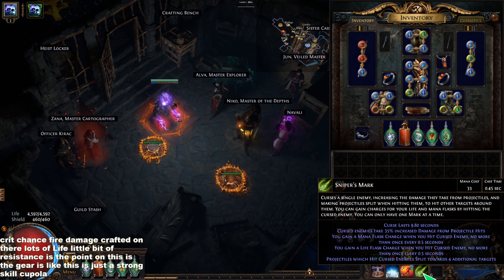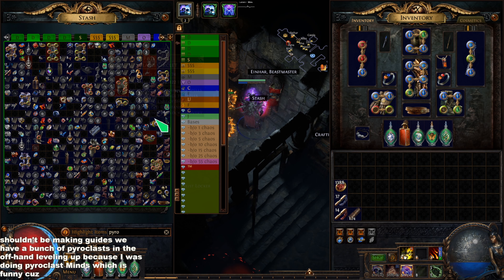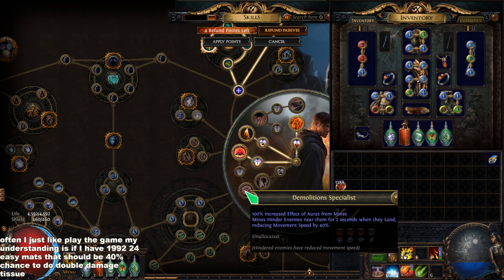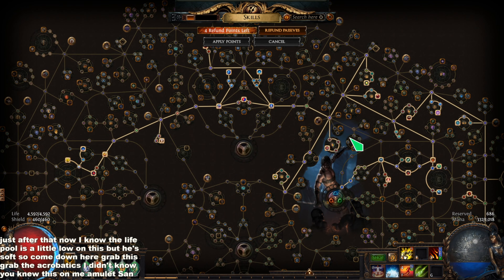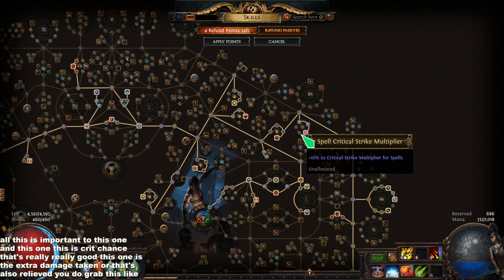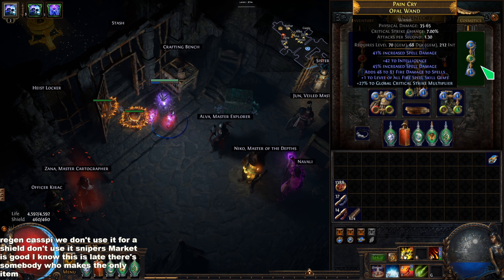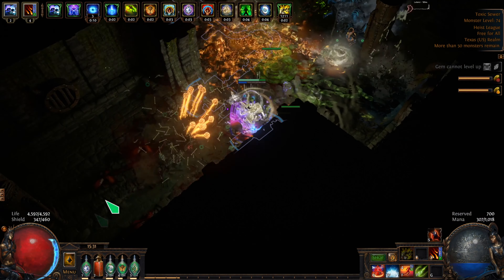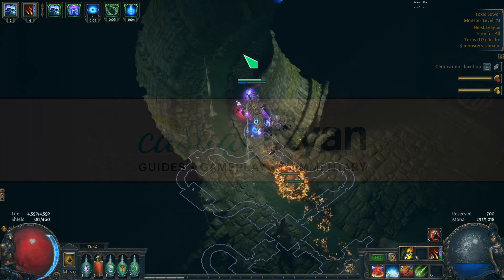Blazing Salvo Miner League Start Log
This is how my league starter turned out